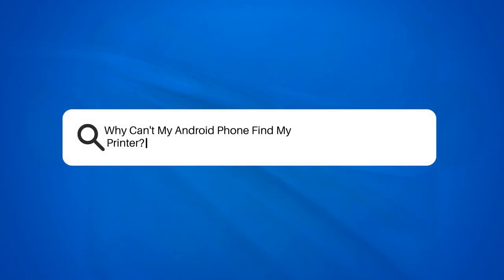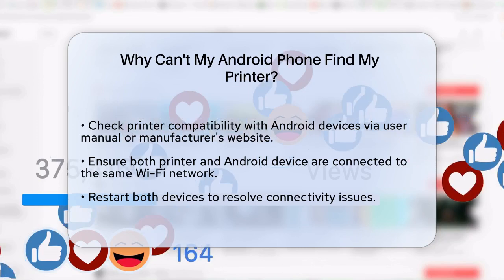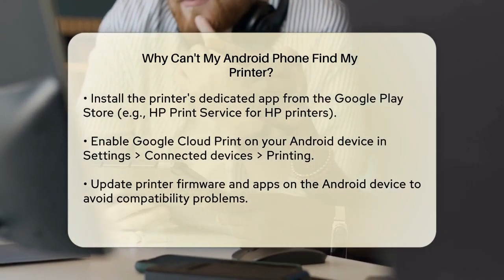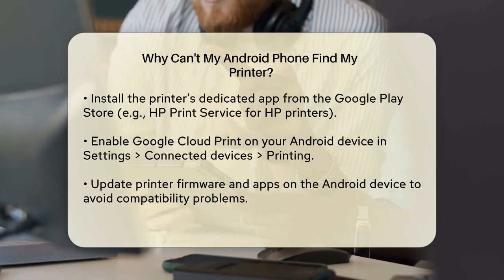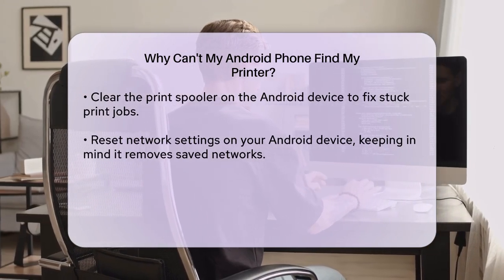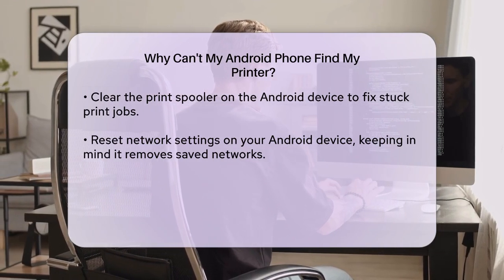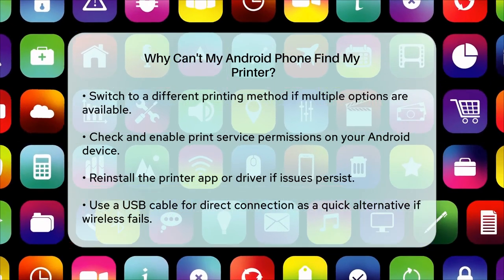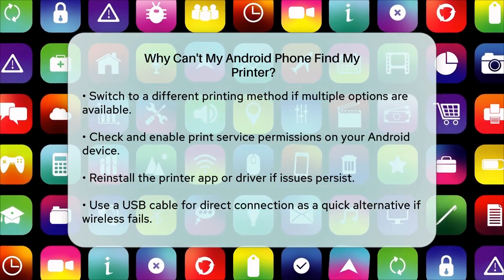Why Can't My Android Phone Find My Printer? - Be App Savvy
Why Can't My Android Phone Find My
  Printer? Are you having trouble connecting your Android phone to your printer? In this video, we’ll guide you through the troubleshooting process to get your devices communicating effectively. You'll learn about the essential steps to ensure compatibility between your printer and Android device. We’ll cover the importance of being on the same Wi-Fi network and how to check your connections.

Sometimes, a simple restart can work wonders, and we’ll show you how to do that properly. We’ll also discuss the benefits of installing the dedicated printer app from the Google Play Store, which can simplify the connection process.

Additionally, we’ll provide tips on enabling Google Cloud Print and updating your printer firmware to avoid any compatibility issues. If you encounter print jobs getting stuck, we’ll explain how to clear the print spooler.

We’ll go over resetting network settings, trying different printing methods, and checking for permission issues to ensure everything is set up correctly. If needed, we’ll guide you through reinstalling the printer app or driver for a fresh start.

Lastly, if you're in a rush, we’ll share a quick solution using a USB cable to connect directly to your printer. Don’t miss out on these helpful tips!